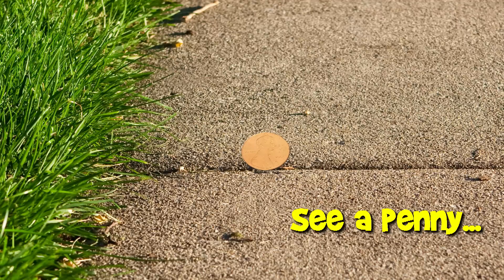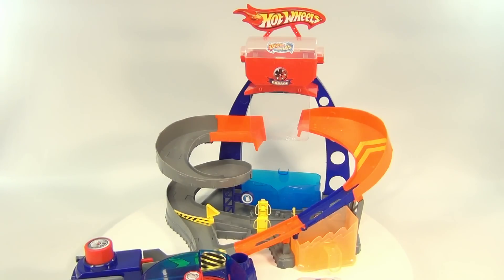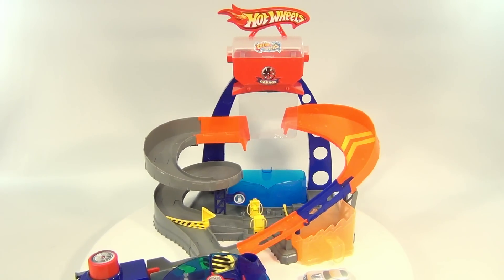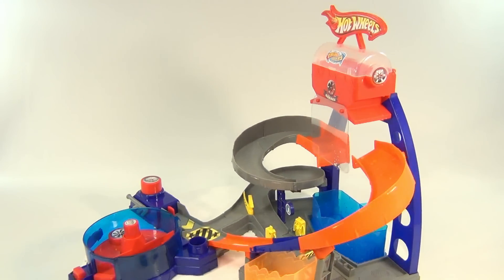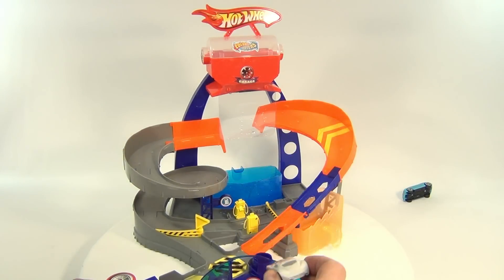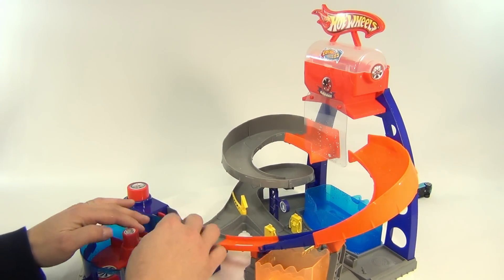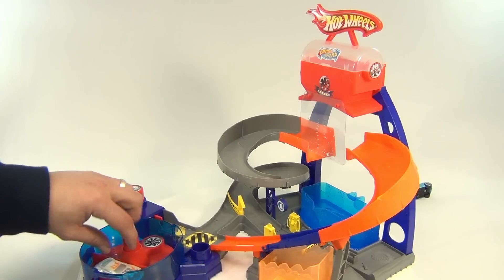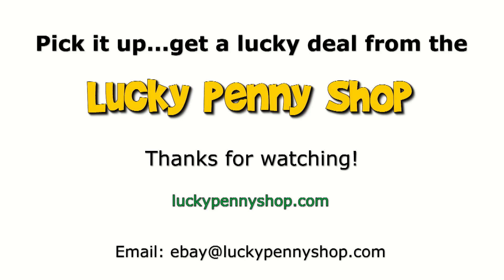Hot Wheels Color Changer Shifter Custom Shop Garage, by Mattel Toys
Watch our product feature video for a Hot Wheels Color Changer Shifter Custom Shop Garage, by Mattel Toys.